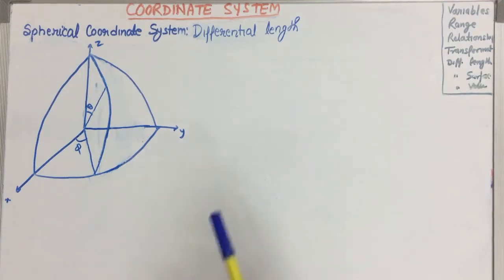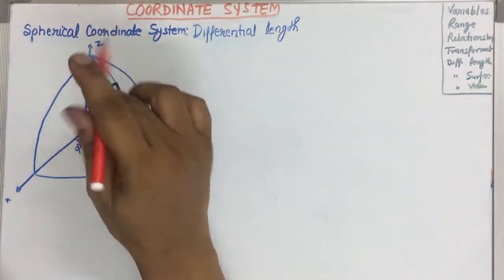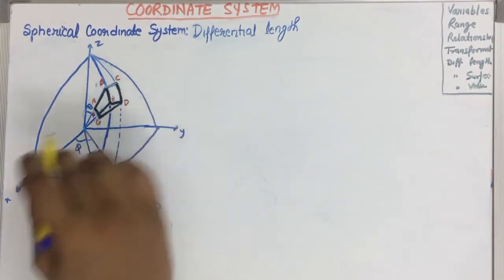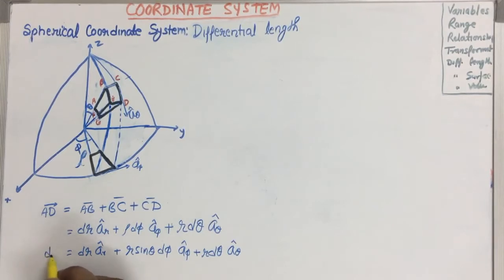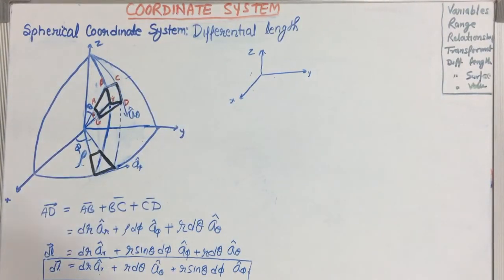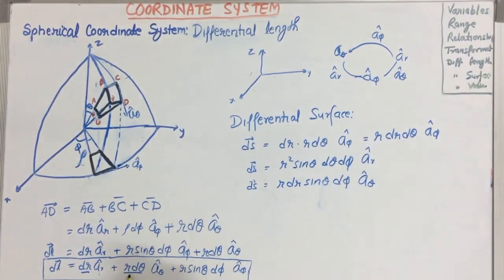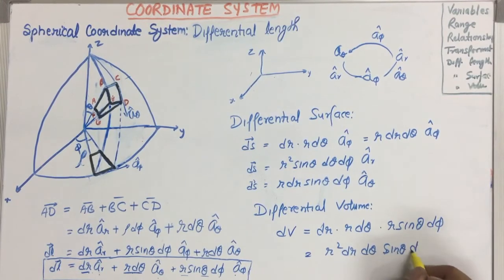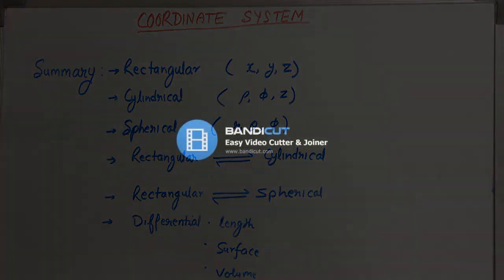Spherical Coordinate Lecture3 Part2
Differential Length, Differential Surface and Differential Volume